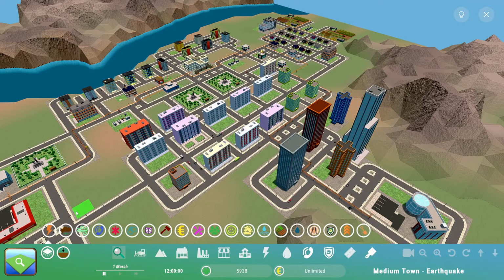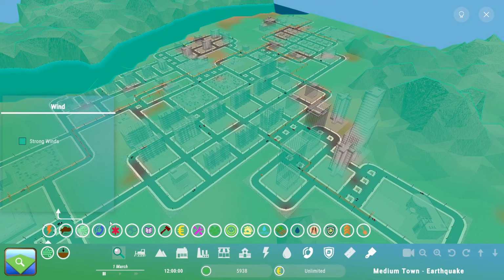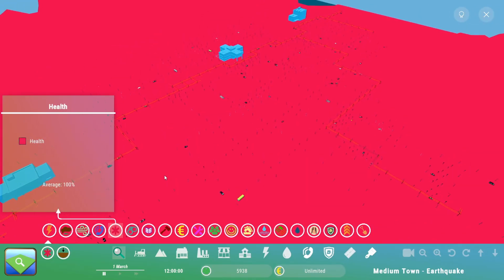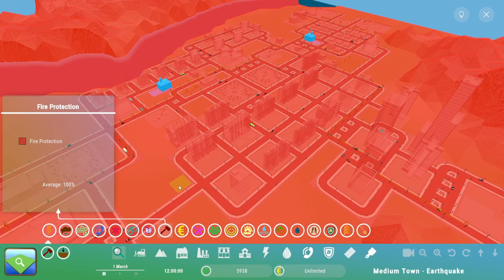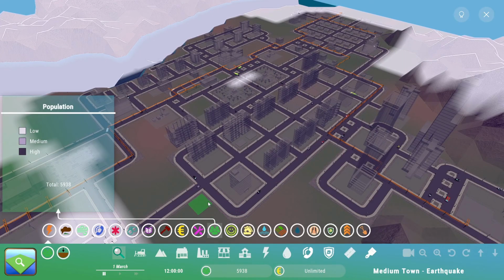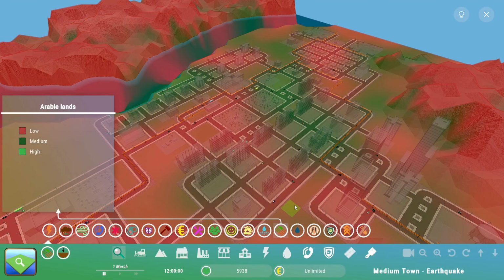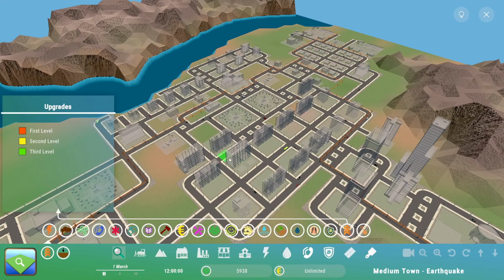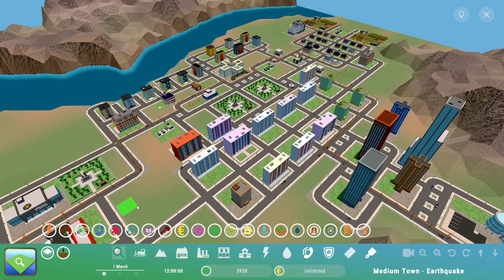Take It Serious Overlays Tutorial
Discover the Overlay system available in the Take It Serious game.